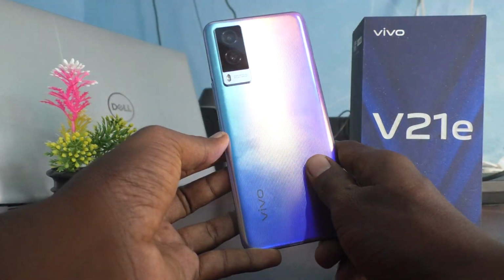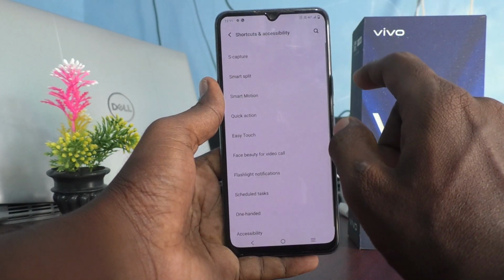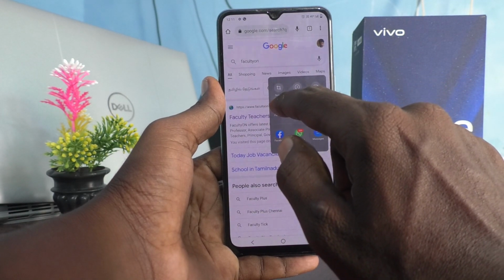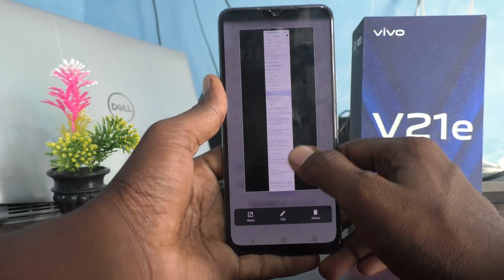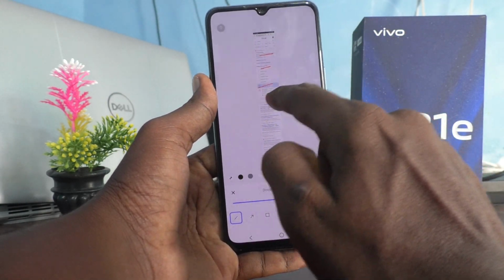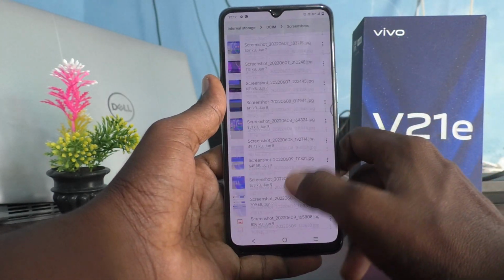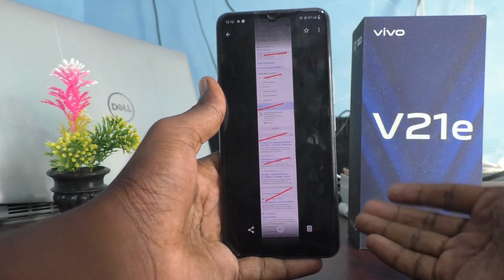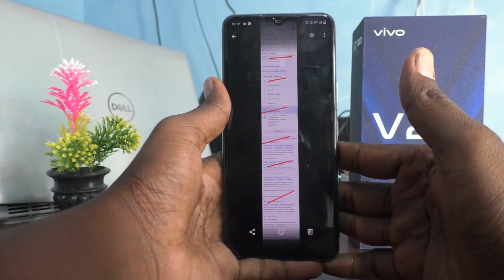How to take long screenshot in Vivo V21e 5G by easy touch method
Vivo V21e 5G long screenshot by easy touch method: Learn here how to take long screenshot in Vivo V21e 5G by easy touch method